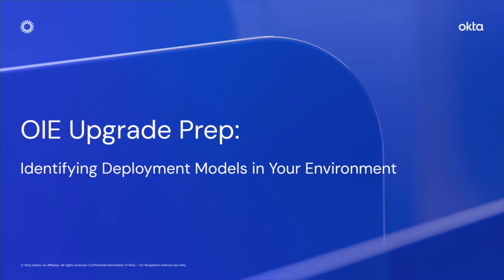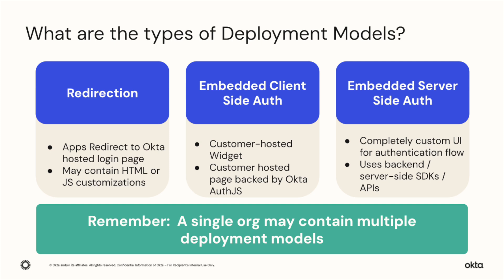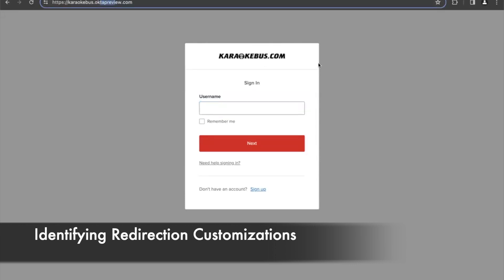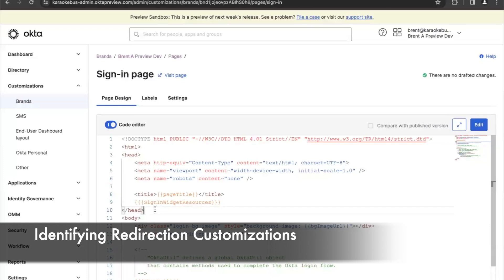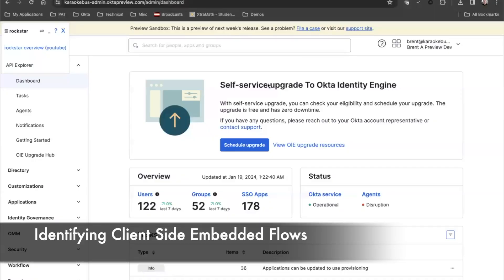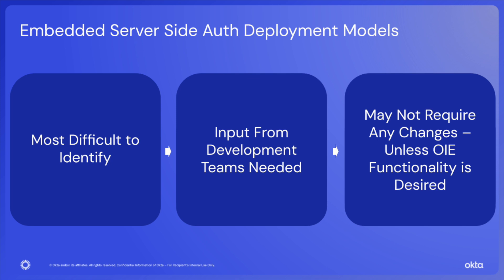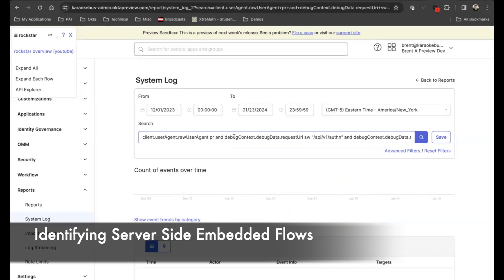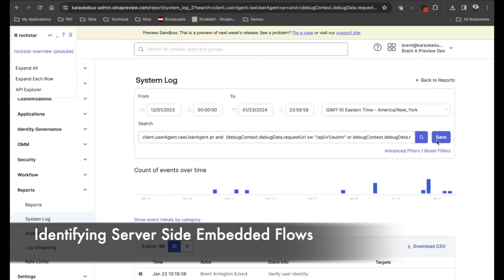Upgrade to OIE - Identifying Deployment Models | Okta Demo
In this presentation, we'll prepare an Okta Classic org for upgrade to OIE by identifying various types of authentication deployment models present in the Okta environment.

🔹For additional support visit the OIE Upgrade Resources page on the Okta Support

Video Chapters
00:00 What is a Deployment Model?
01:15 Deployment Models and the OIE Upgrade
02:03 Redirection Deployment Models
02:33 Identifying Redirection Demo
05:05 Embedded Client-Side Authentication Models
05:42 Identifying Embedded Client-Side Authentication Demo
06:48 Embedded Server-Side Authentication Models
07:20 Identifying Embedded Server-Side Authentication Demo
12:31 Next Steps